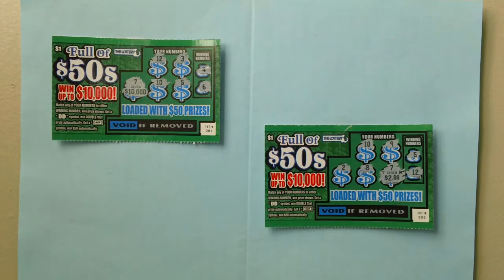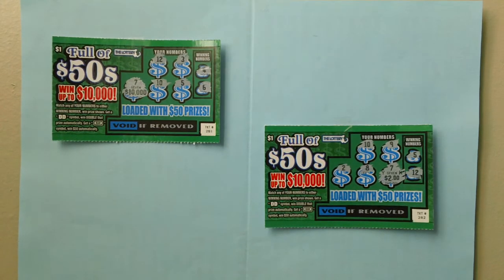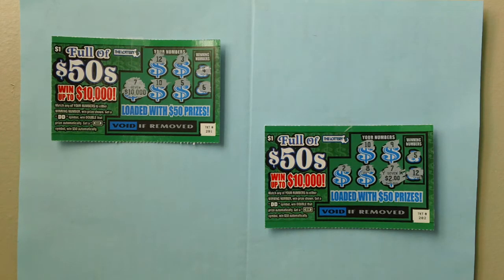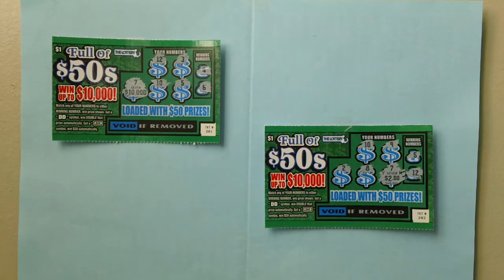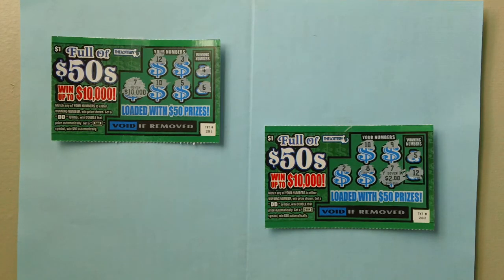$1 00 Full Of $50s Scratch Ticket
Here are two $1.00 dollars Full Of 50's Scratch Ticket  .
Massachusetts Full Of 50's Scratch Lottery Tickets  .